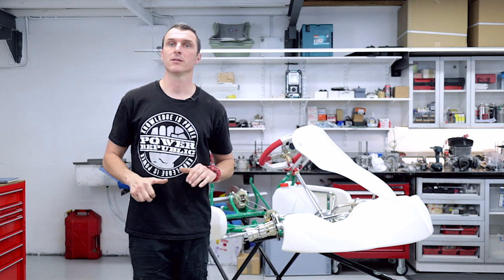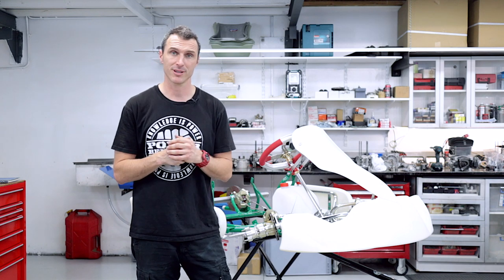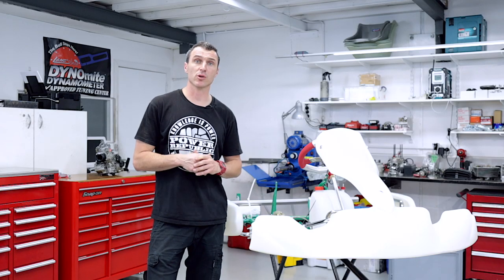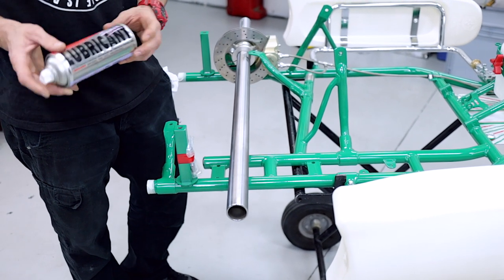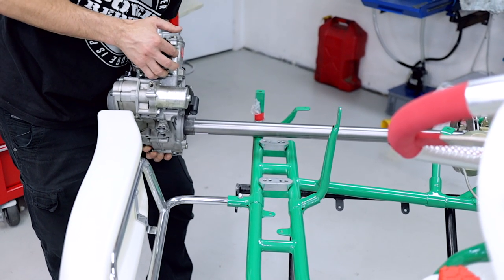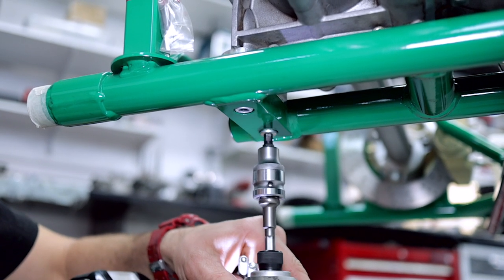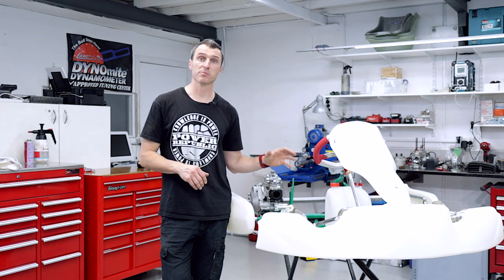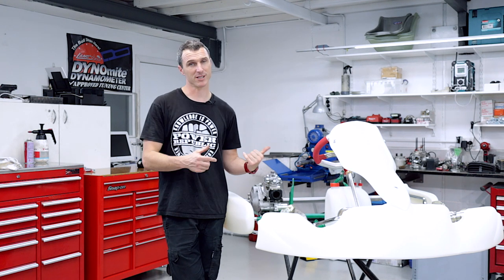HOW TO: Install The Rotax DD2 Engine on Your Go Kart - POWER REPUBLIC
In this week's go kart how to video we're showing you how to install the Rotax DD2 engine on your go kart.